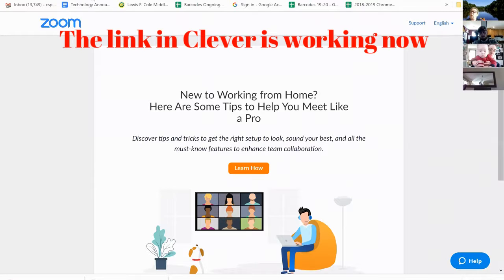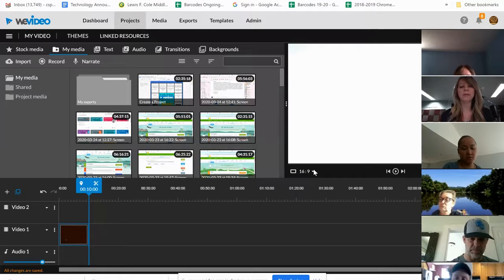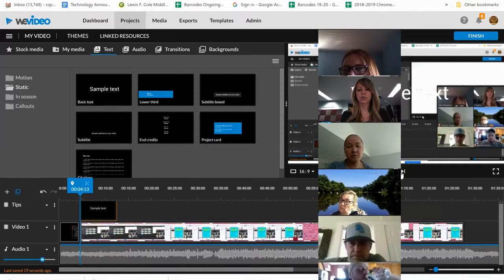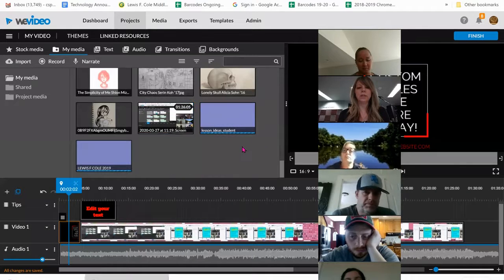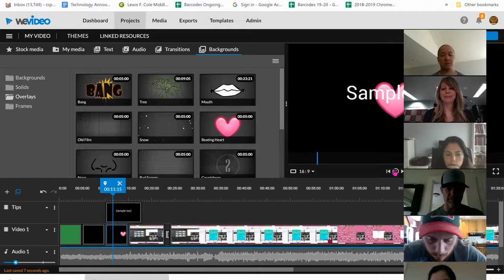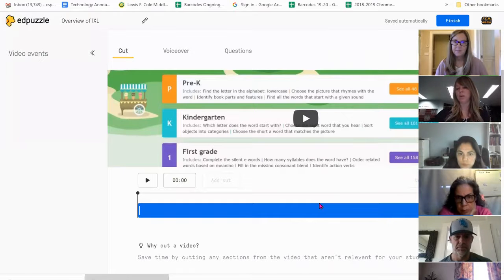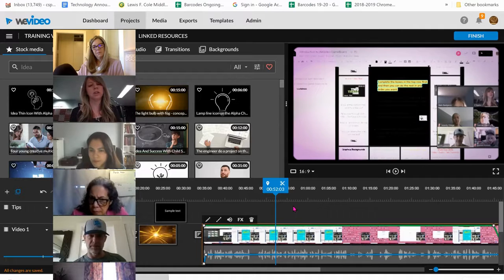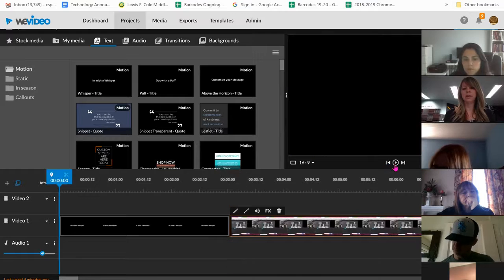We Video Training